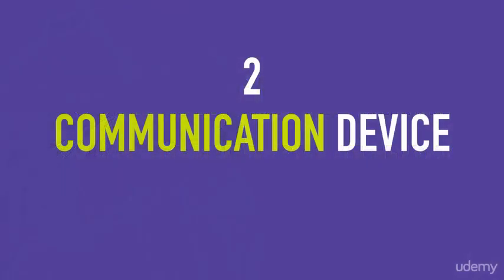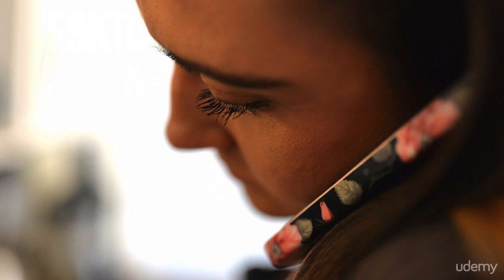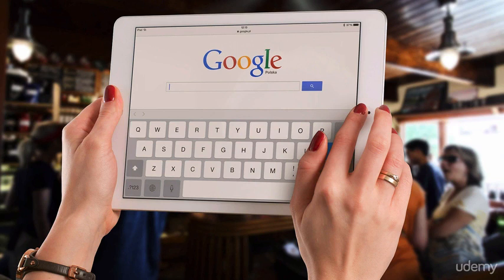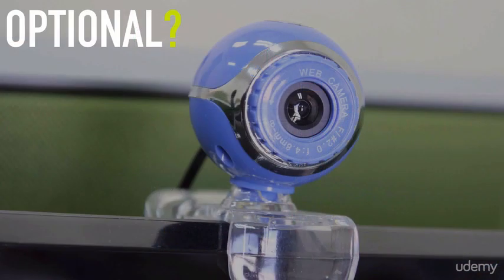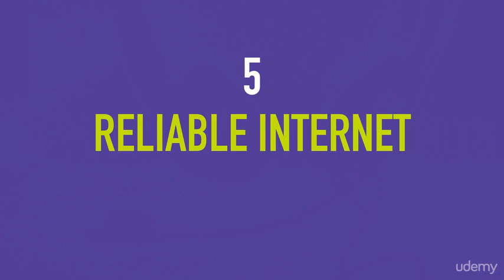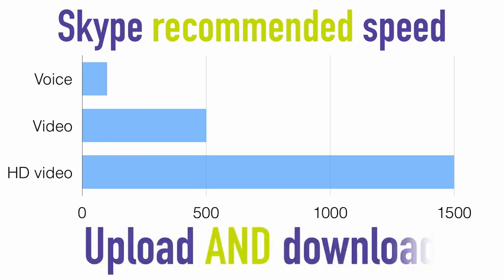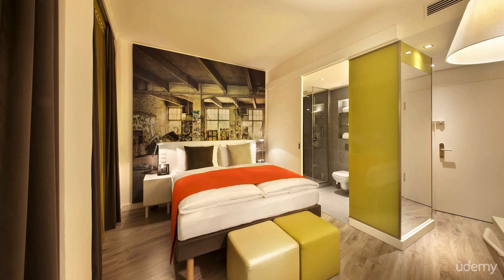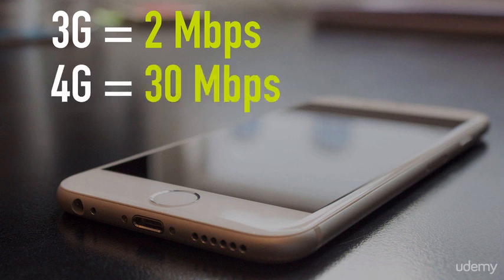Teach English Online: find students and start teaching now : The essentials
Teach English Online: find students and start teaching now
The complete guide for anyone who wants to start a freelance career teaching English online